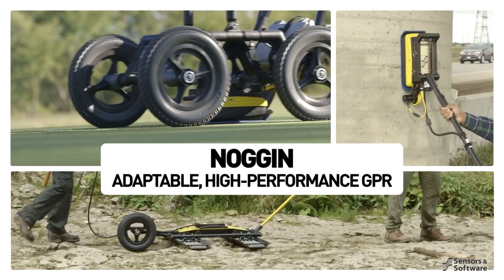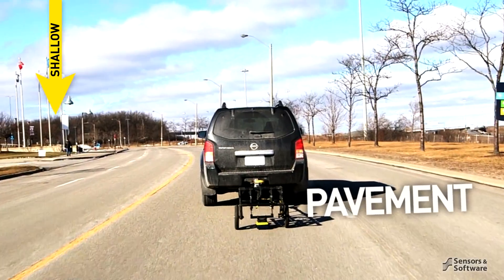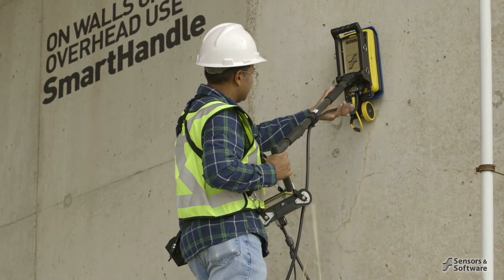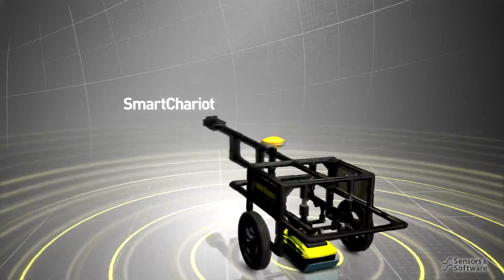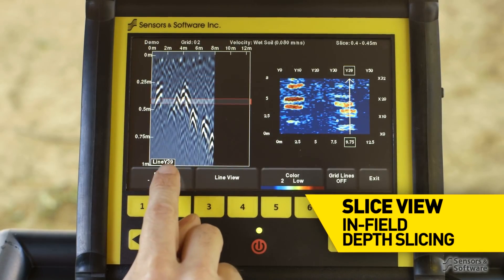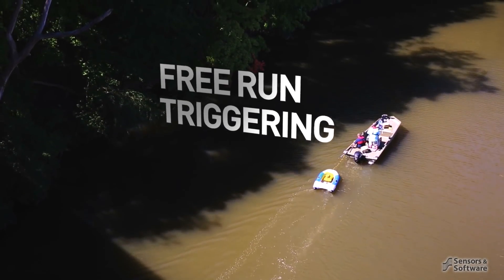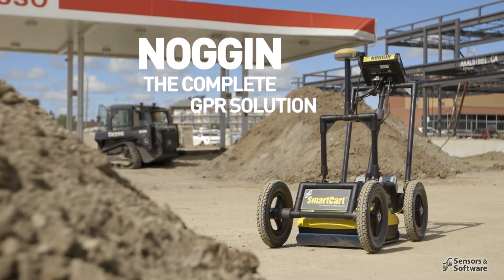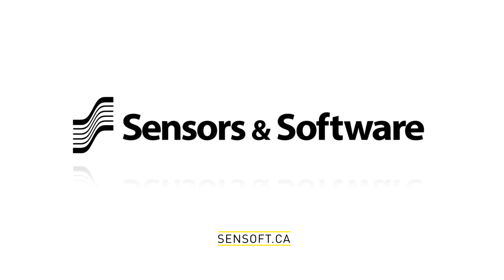Phil Curran narration for ground penetrating radar manufacturer Sensors & Software.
Featuring voice over by Phil Curran, this video for ground penetrating radar manufacturer Sensors & Software highlights the Noggin family of GPR for sub-surface investigation.